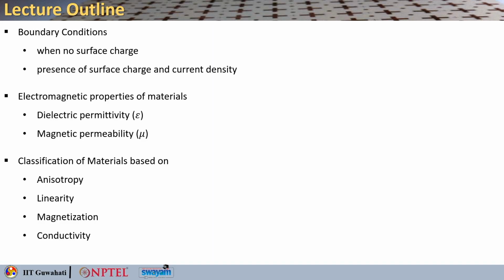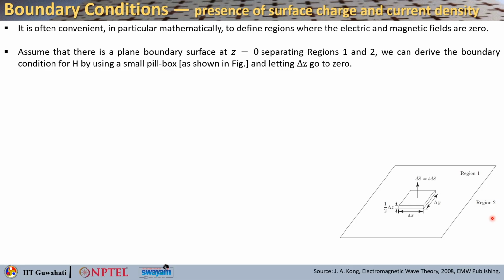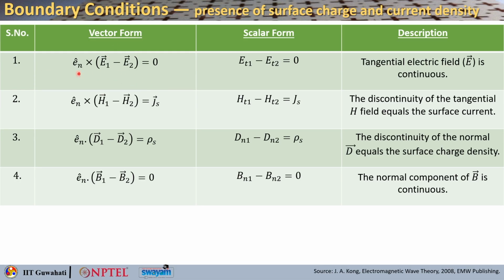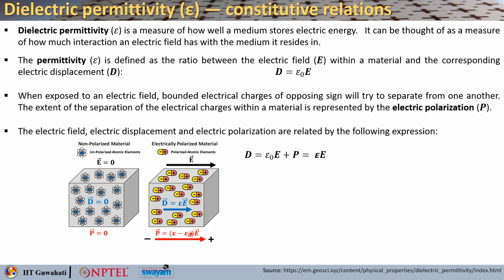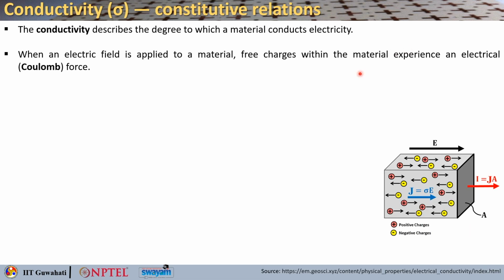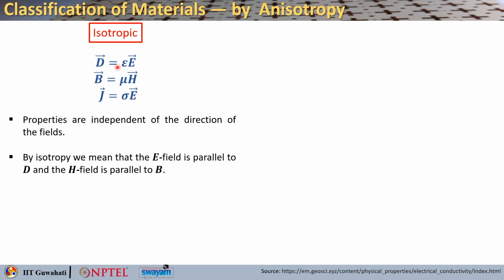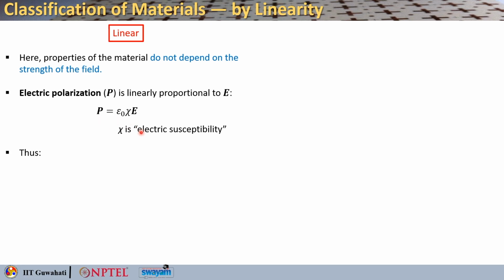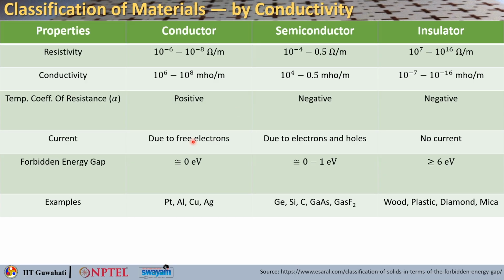Lec 8: Electromagnetic Properties of Materials